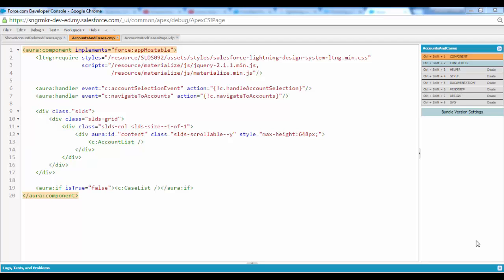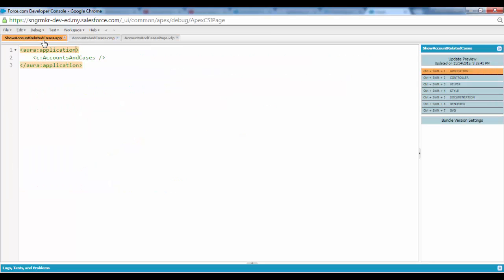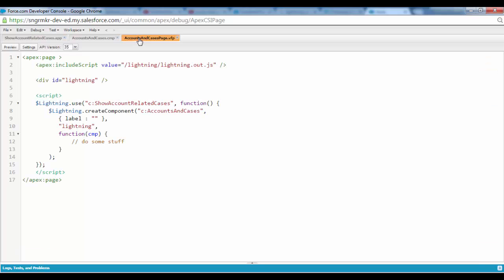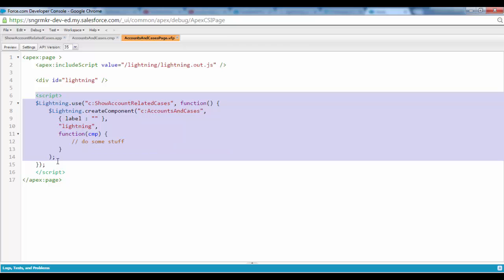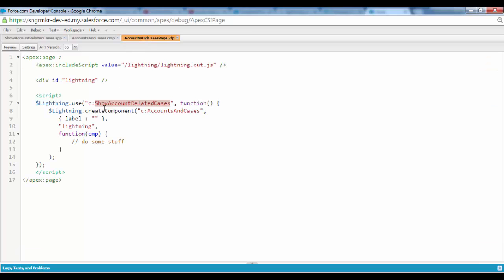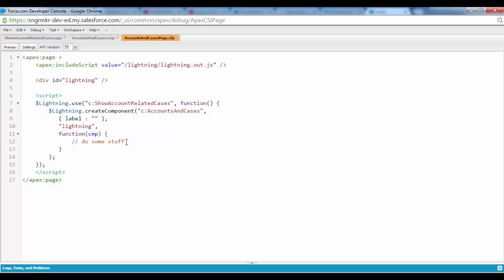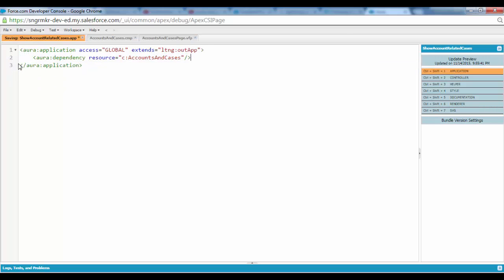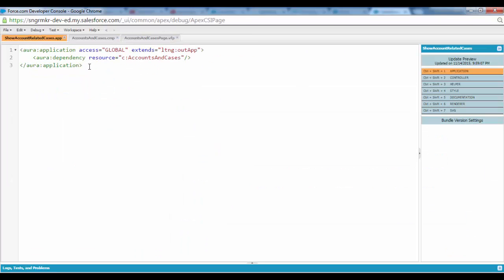Lightning Components inside visualforce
How to show Lightning Components inside visualforce